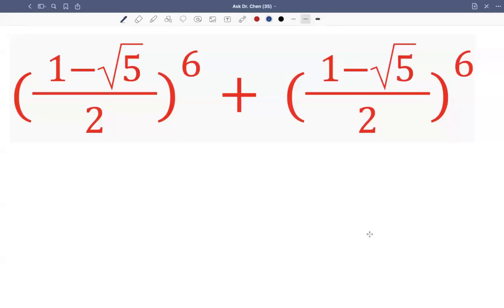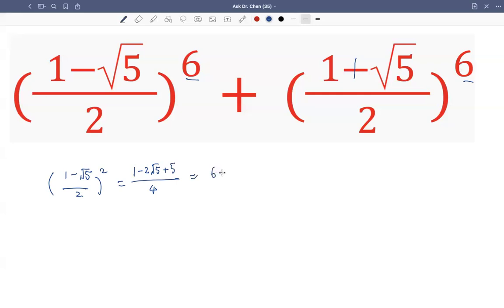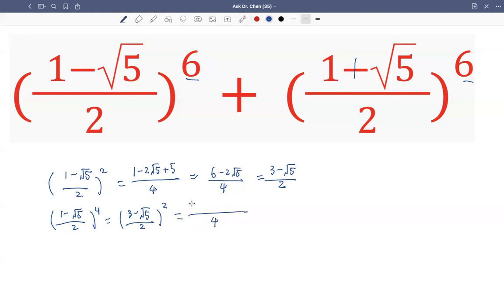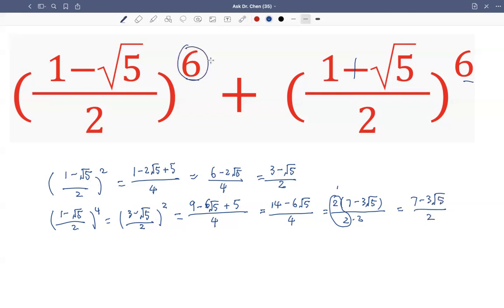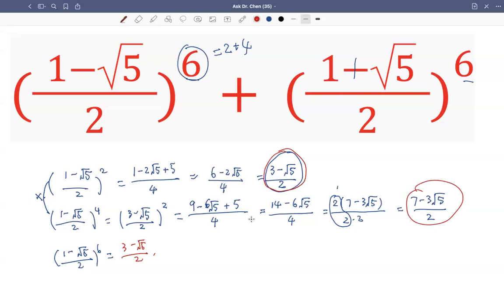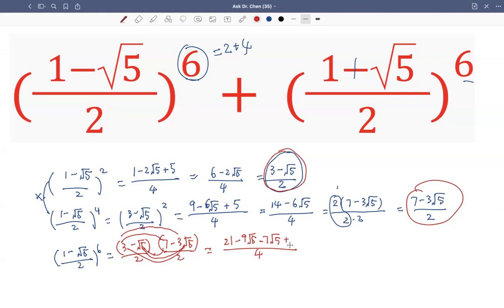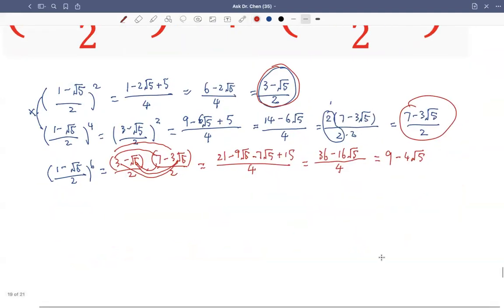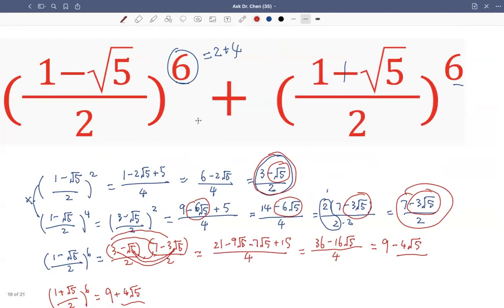Radical maths mathtricks mathematics algebra radical math